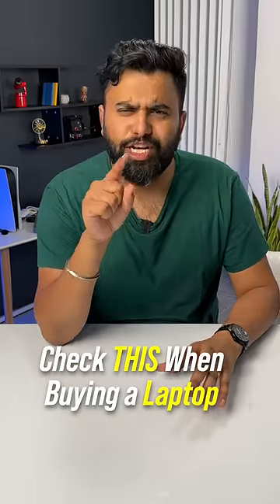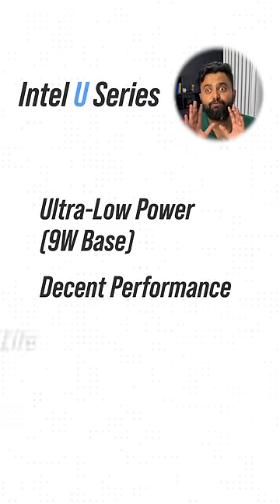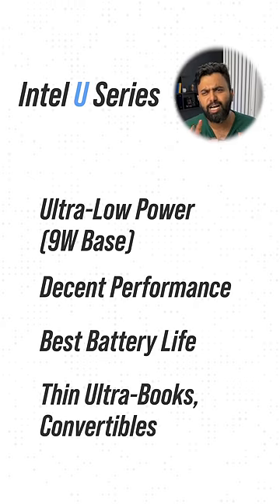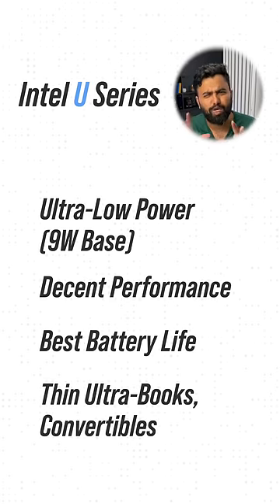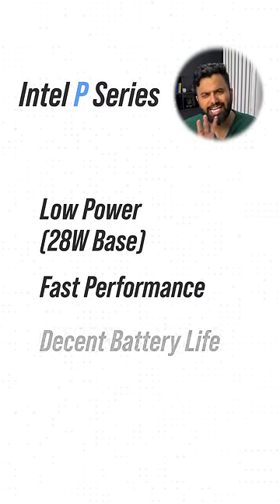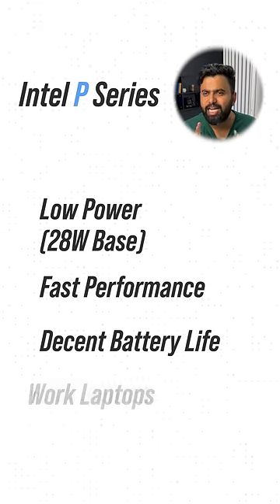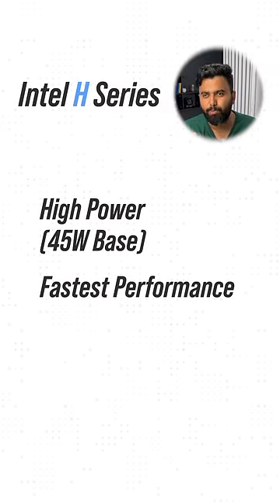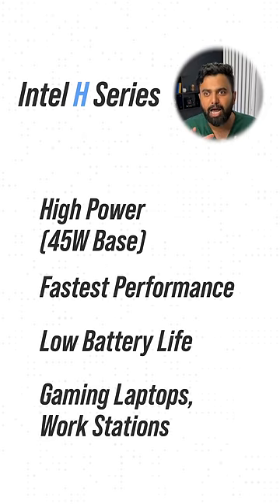A Simple Hack When Buying a Laptop!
When you are buying a new laptop, there are 3 characters that you need to take note of.

A lot of people don't know the difference between Intel U-series, H-series and P-series when buying an Intel powered laptop, and in this video, we tell you what these letters mean and why they are super important.